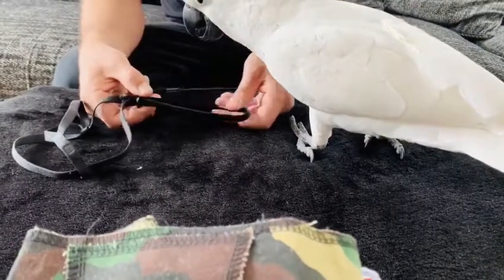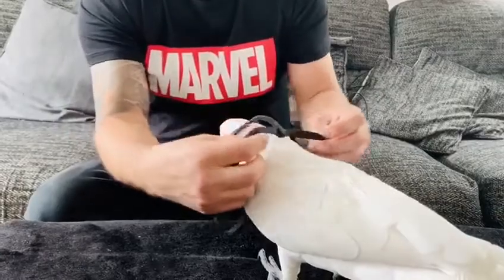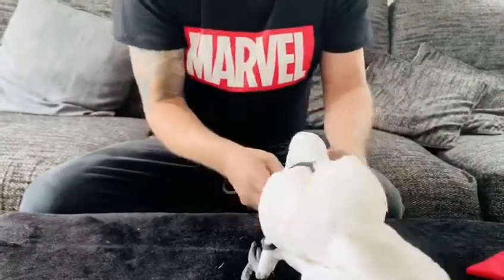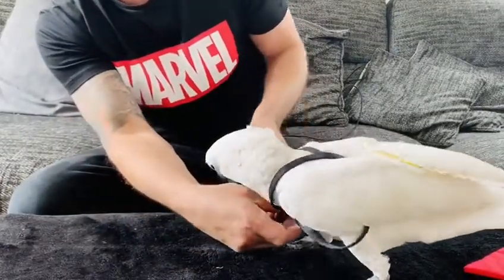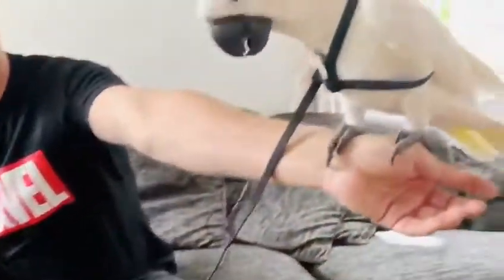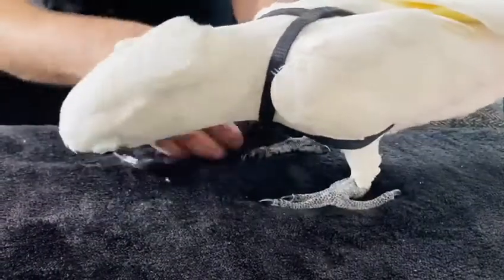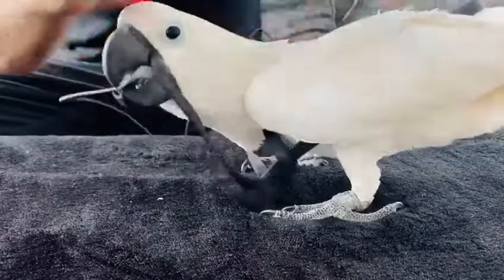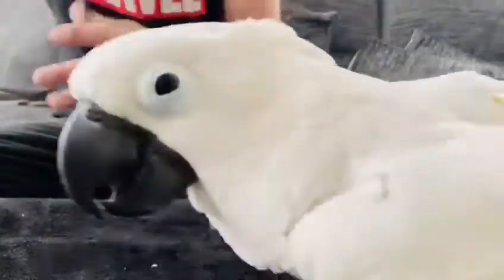How to fit a babesinthehood Harness - demonstrated by Teddy Knight!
Teddy knight the glorious umbrella Cockatoo showcasing our parrot clothing!

Visit babesinthehood.net to check out our extensive range... Parrot hoodies, tuxedos, dresses, harnesses, fancy dress and so much more!

Follow Teddy on instagram @teddyknightthecockatoo